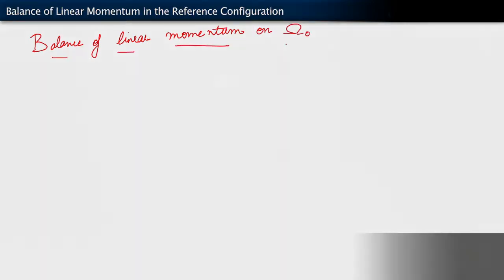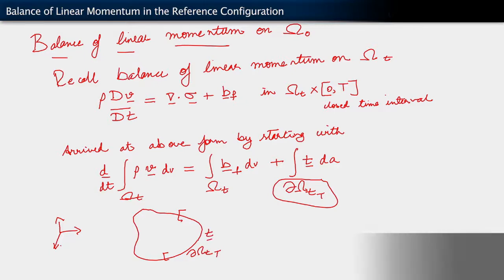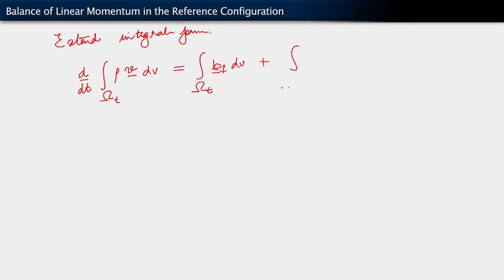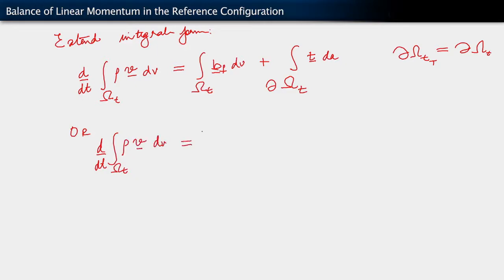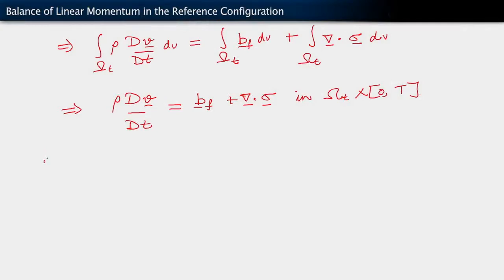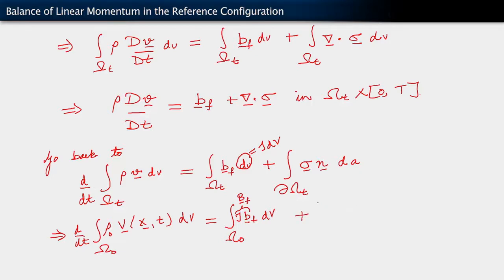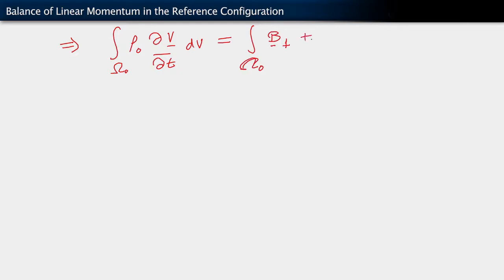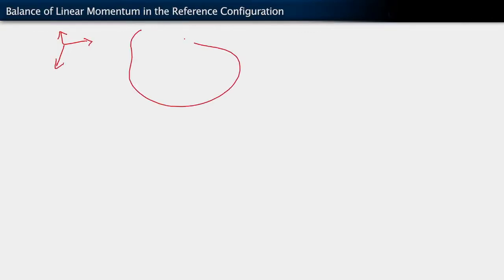Balance of Linear Momentum in the Reference Configuration — Lesson 4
This video starts with a review of the differential equation for the balance of linear momentum in the current configuration from the prior session. Then we show how to develop the same type of equation in the reference configuration. This lesson is part of the Ansys Innovation Course: Stress – It Appears in Many Forms and Contexts. To access this and all of our free, online courses — featuring additional videos, quizzes and handouts — visit Ansys Innovation Courses This course was created for Ansys Innovation Courses by Professor Kresihna Garikipati and Dr. Gregory Teichert, University of Michigan, in partnership with Ansys.